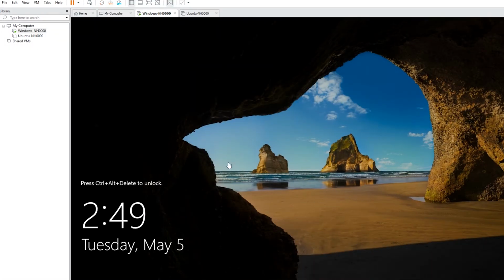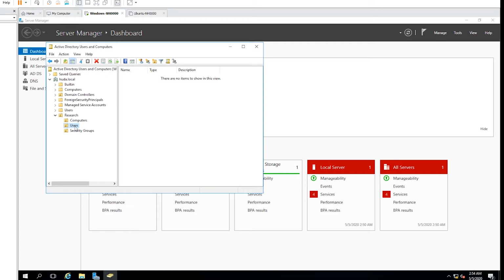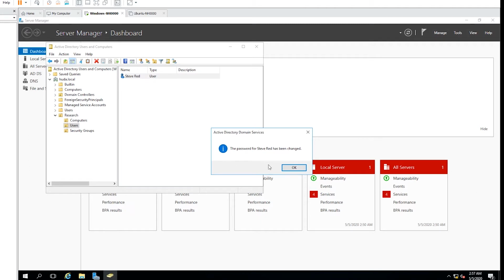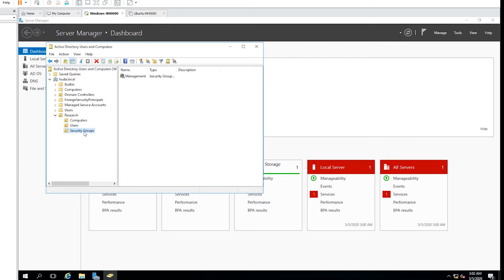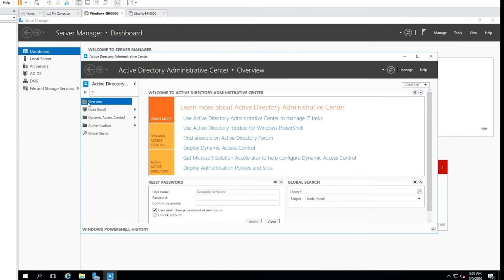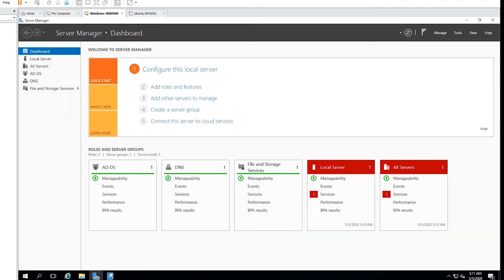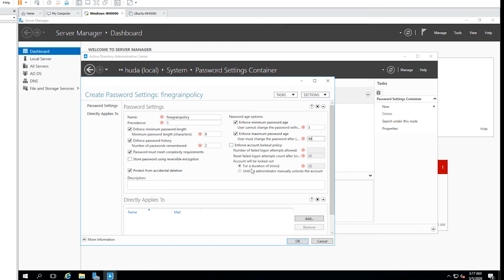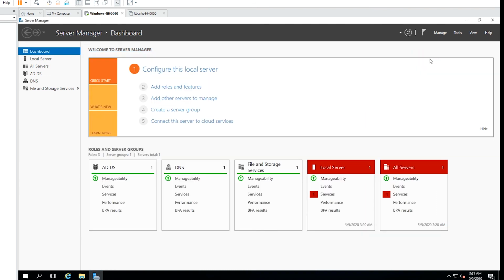How to Manage Users and Groups in Windows Server 2016/2019